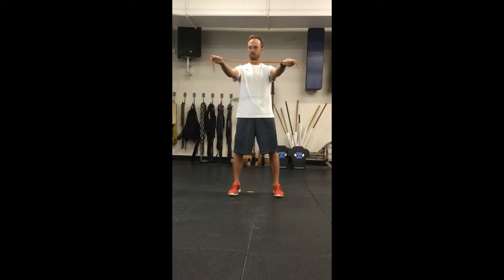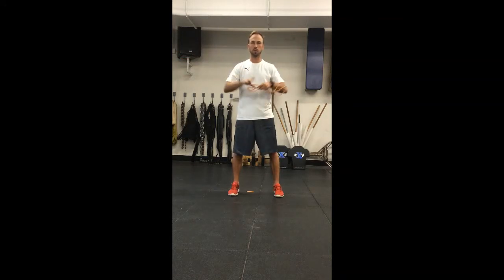band pull apart